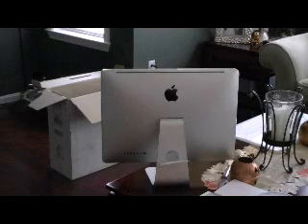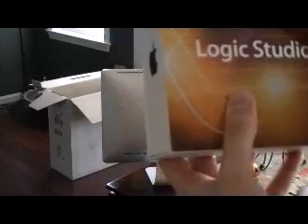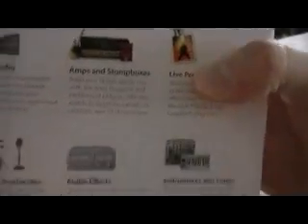Studio Upgrade New iMac & Logic Pro 9 Unboxing Part 1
Watch me as I setup my new iMac and upgrade from Logic pro 7 to Logic Pro 9.  In this video I'm unboxing the iMac and logic Pro 9.  Be sure to watch the rest to see it all working in my studio.